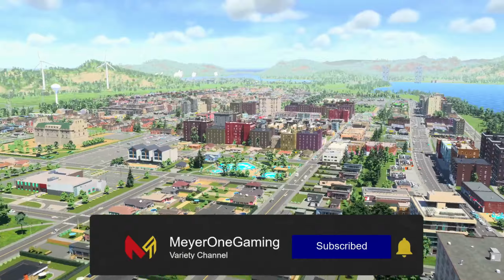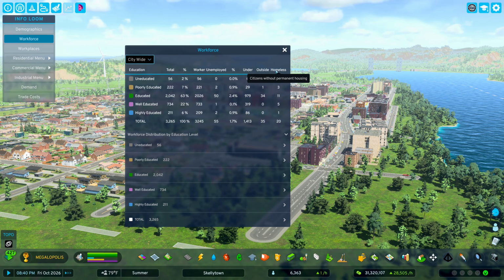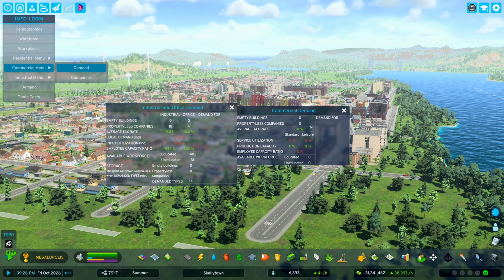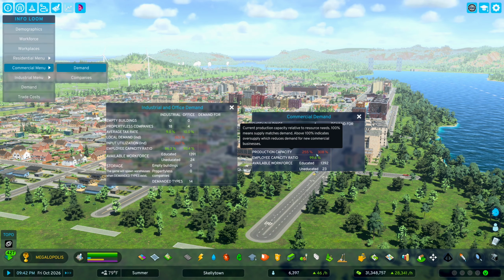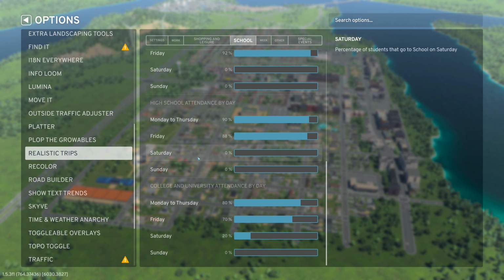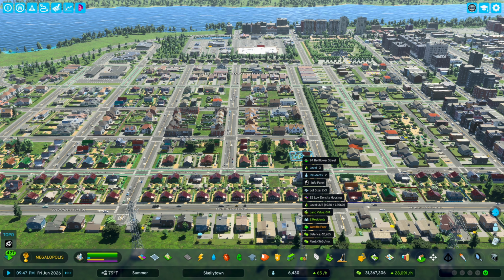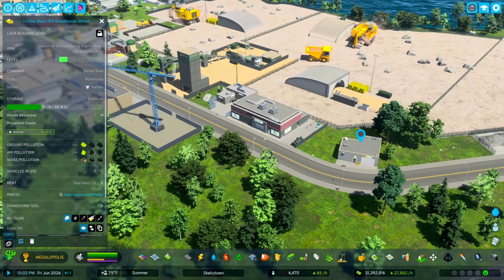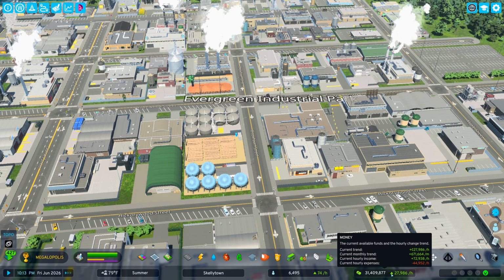Top 5 Unknown MODS That Are Good? | Realistic Cities Skylines 2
Today I am going through the Top 5 Most Unknown Paradox Mods that are very useful in everyday Cities Skylines 2

0:00 Intro
0:31 Info Loom
5:07 Realistic Trips
8:30 Outside Traffic Adjuster
9:35 Zone Organizer
11:00 Specialized Industrial Zones
12:42 Extended Tool Tip
13:47 Show Text Trends and Outro